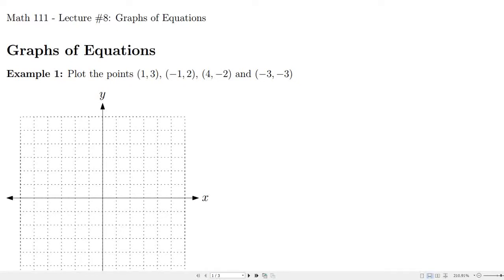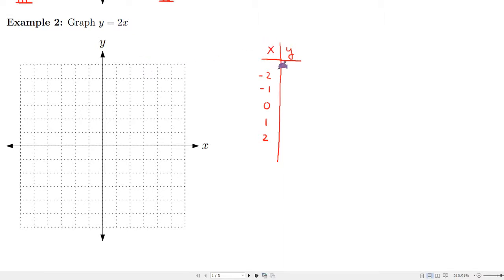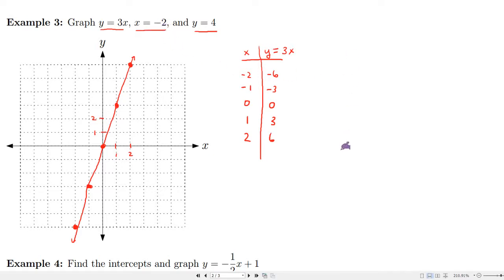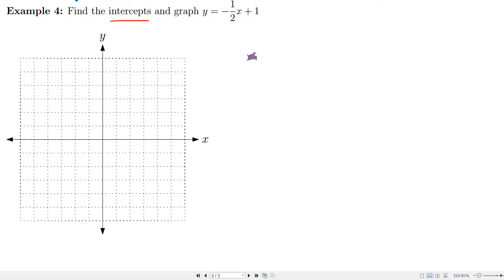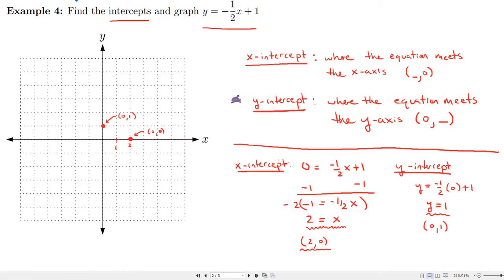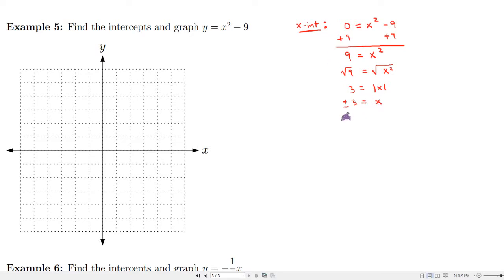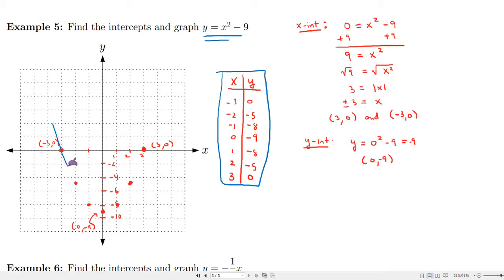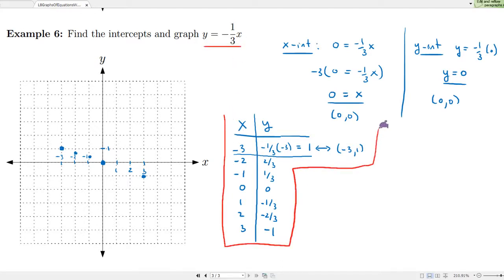MTH 111 - Lecture 8 - Graphs of Equations